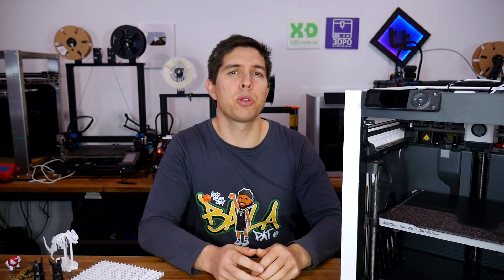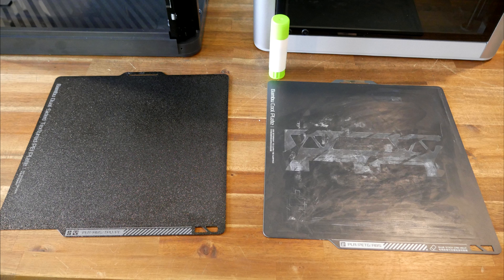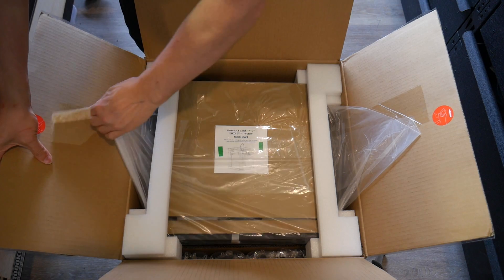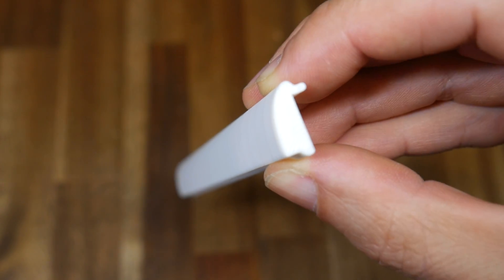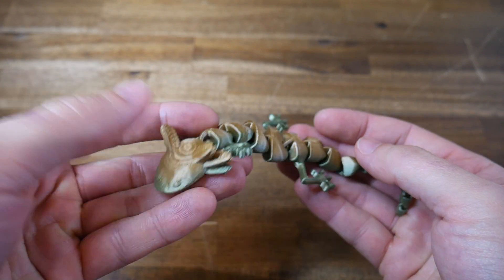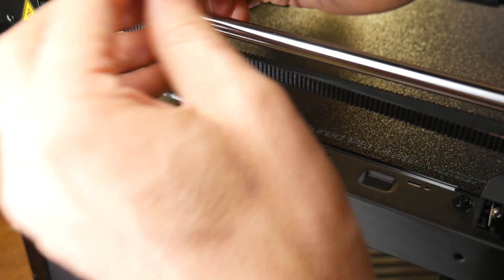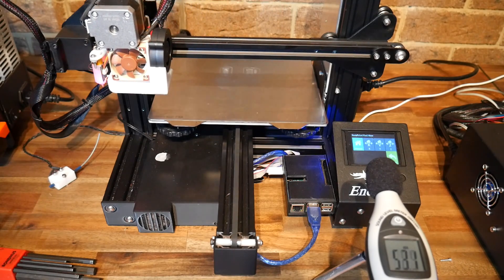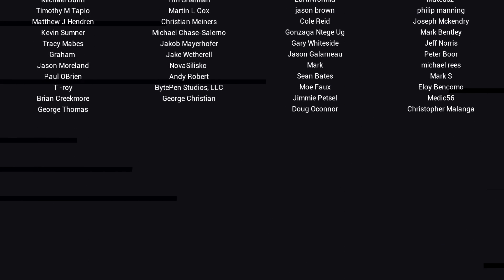Bambu Lab P1P - Your questions answered!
Bambu Lab had a good launch with their revolutionary X1 3D printer, and now they are launching a cheaper model, the P1P. Is it worth your time and money? To help address this, I asked the community what they wanted to know and structured this video to provide answers.

This printer has not been perfect but it has been very good. When I tested the X1, there were bugs I encountered in the firmware. As far as I am aware they were fixed for launch, so I hope the same happens here.

This printer was provided free of charge by Bambu Lab for me to test, without any expectation of me making a video. Even so, they agreed to my review policy. All opinions expressed are my own.

0:00 Introduction

0:41 What is the Bambu Lab P1P?

1:25 How do the X1 and P1P compare?

3:44 Is the missing Lidar important and can it be added later?

5:04 How easy is this for beginners?

6:30 How is the print quality?

10:34 Why is this printer so fast?

11:35 Can this printer be upgraded?

14:15 Is this printer reliable? What about spares?

15:37 Why makes this 3D printer stand out from the competition?

17:25 Conclusion